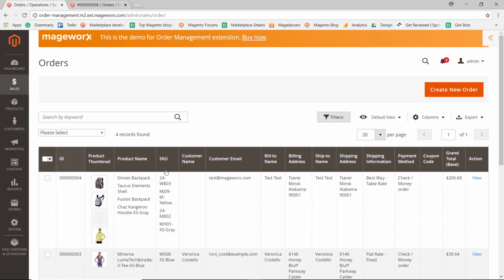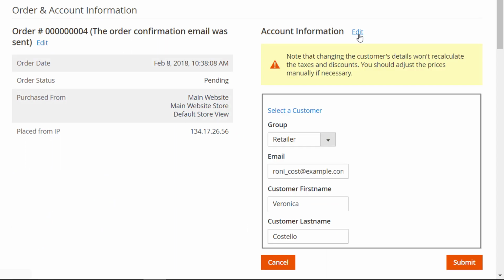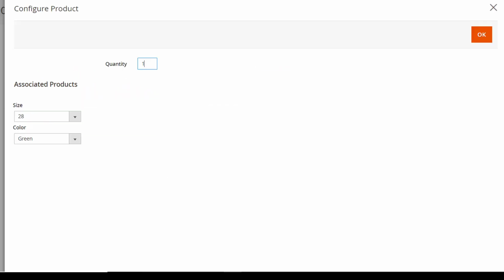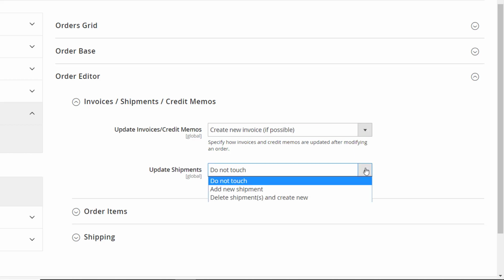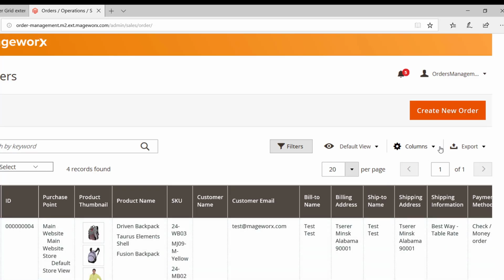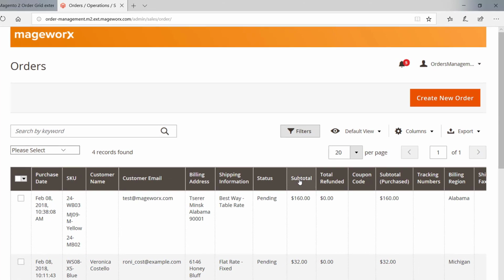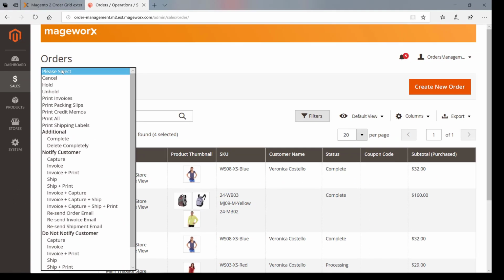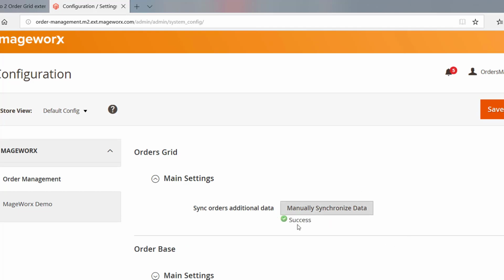Order Management extension for Magento 2